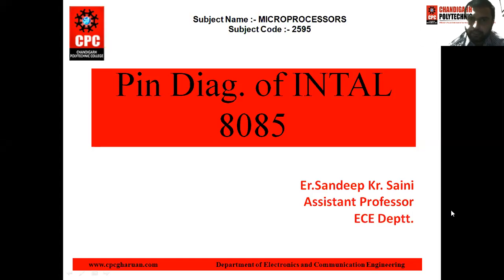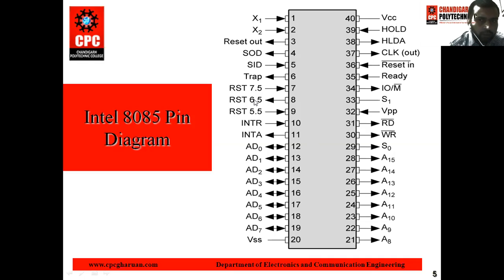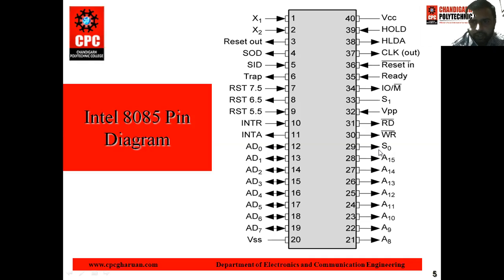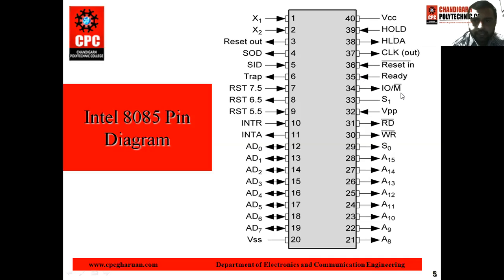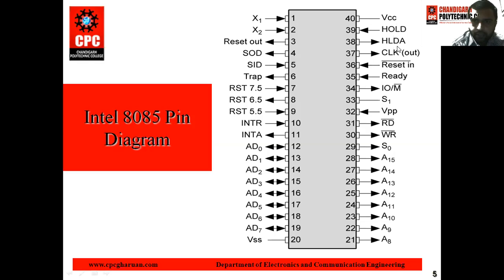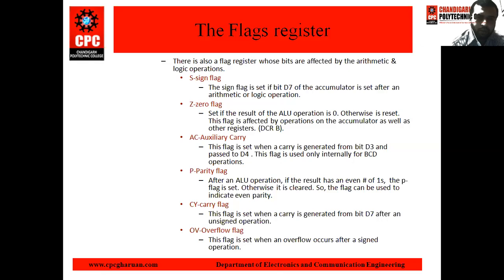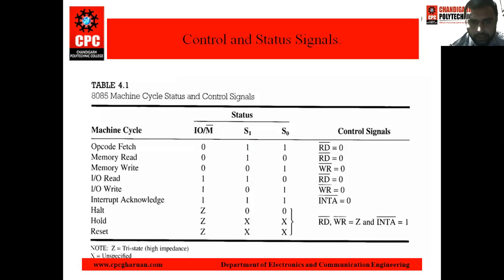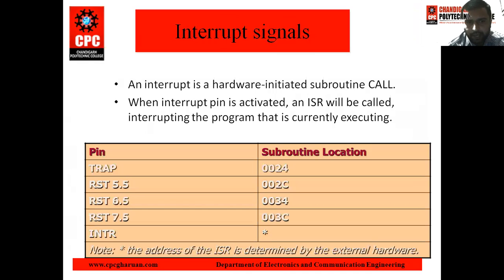MP-pig diagram of 8085 microprocessor by Er Sandeep Kumar Saini